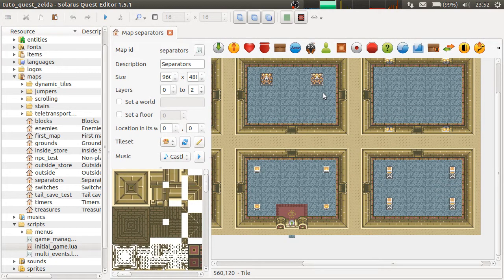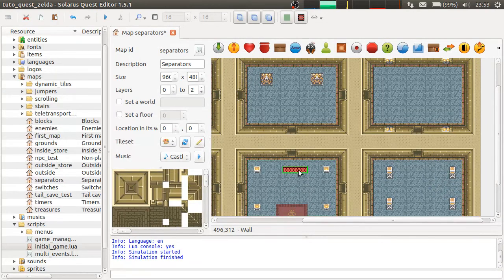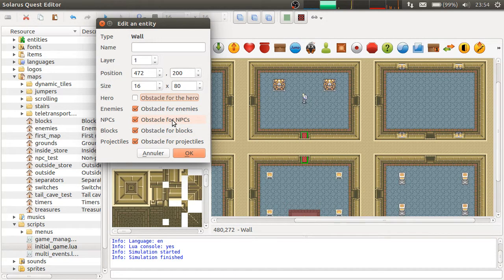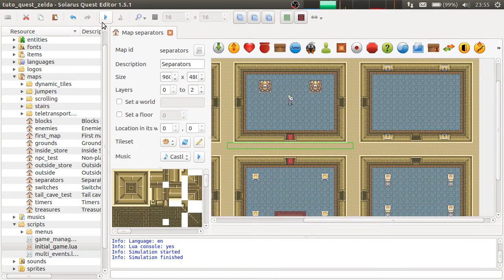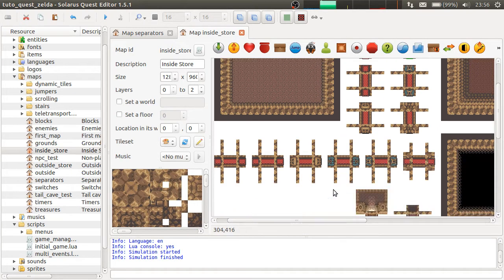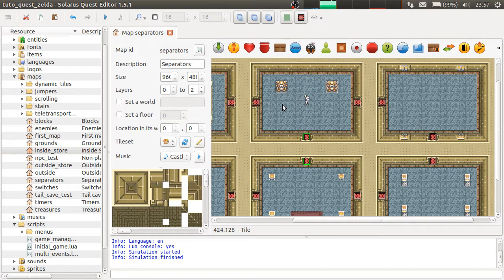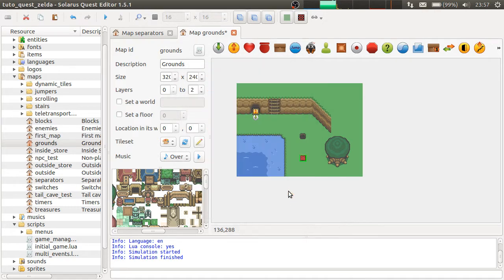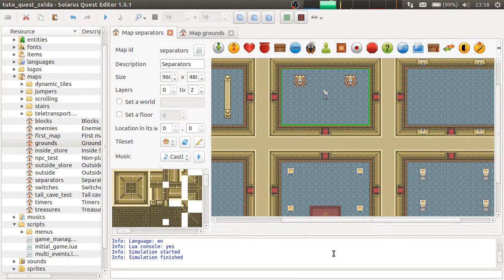Solarus 1.5 Tutorial [en] - Basics #28: Invisible walls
In this progressive tutorial series, I explain how to develop a Zelda-like adventure game with the Solarus engine and Solarus Quest Editor.

Invisible walls can block some specific types of entities like enemies, non-playing characters or the hero.